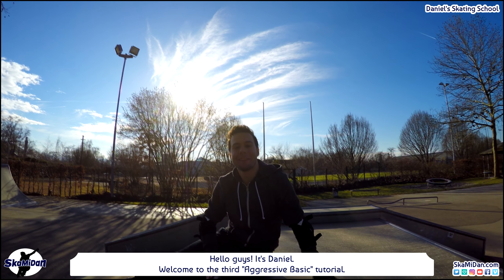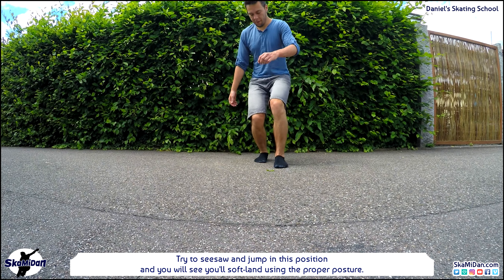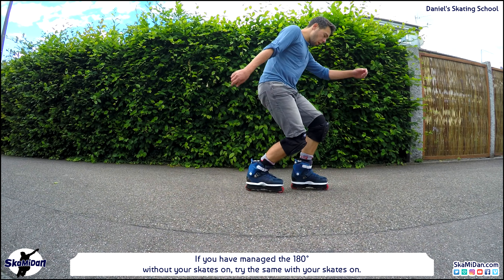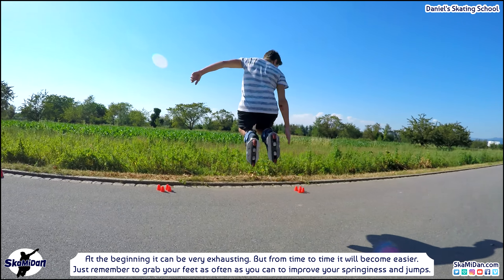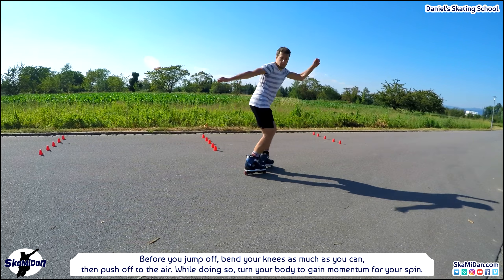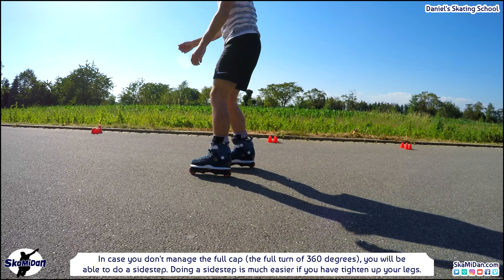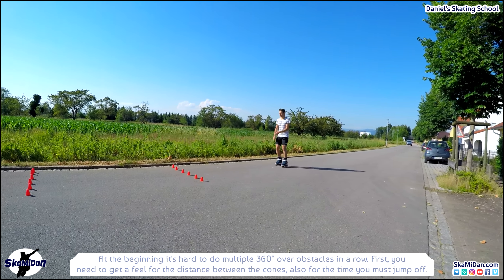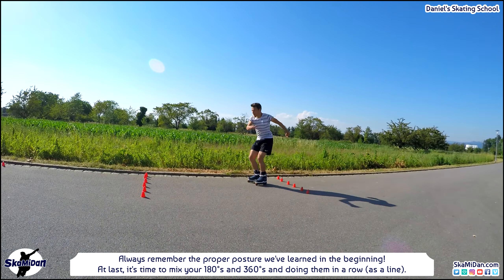Rotating Jumps - 180°s And 360°s - Learn Them Perfectly (Also Fakie) - Aggressive Inline Basics #03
► Description:
In this video we will learn the "180°" and the "360°", also the fakie ones. These are rotating jumps.
Let's take a look at the proper position and motion sequence for spins (180°s, 360°s etc.).

As always, it's very important to keep one skate in
front of the other skate. It helps us to maintain balance...

Used Skates, Parts & Protectors:
(Most of the used items you'll find at my web store).
(Die meisten in diesem Video verwendeten Artikel, findest du auch in meinem Webshop).
► USD Montre Livingston Carbon Free
► USD Carbon Team Blue
► Others

► G-Form Shin & Knee Pads:

► G-Form Elbow Pads:

Filmed By:
► Daniel Lott & Yvonne Schmidle

► Feiyu G5 3-Axis Splash-Proof Handheld Gimbal

Used Music:
► Intro:

► Background:
Joakim Karud - Future Funk

► daniel's skating school daniels skating school aggressive inline basics aggressive inline skating basics skamidan skamidan inline inline skating aggressive inline skating aggressive inline aggressive inline skating rollerblading blading inline-skates inline skates rollerblades rollerblading lernen how to inline skate roller blades inlineskates rollerskates rollerskating